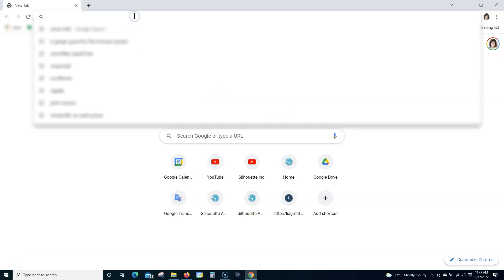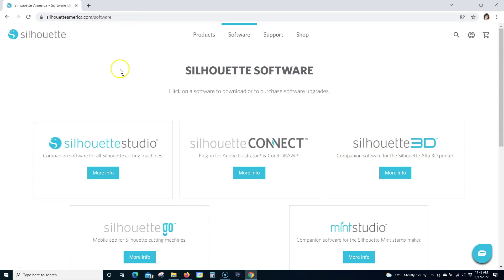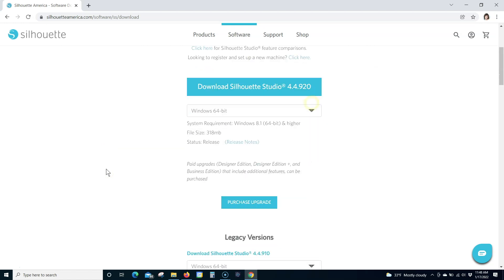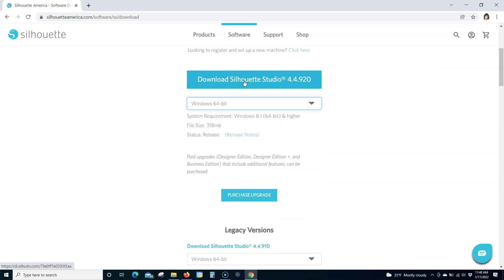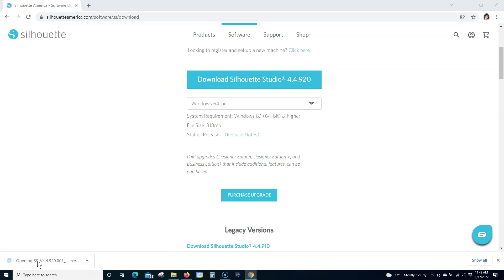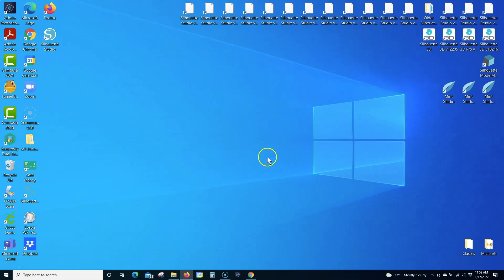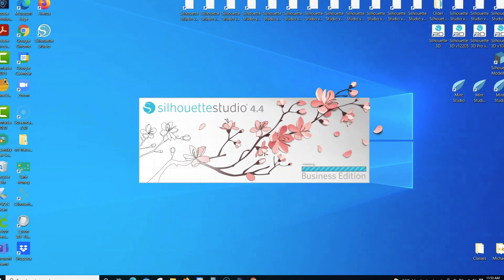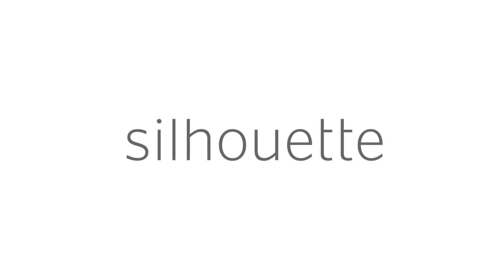Installing Silhouette Studio® on Windows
2.Click on the “More Info” button under the Silhouette Studio® logo.
3.Under the dropdown menu, select “Windows 64-bit” or “Windows 32-bit,” depending on your computer.
4.Click the download button and wait for the file to finish downloading.
5.Open the downloaded file. You will be guided through the installation process.
6.Open the Silhouette Studio® software.